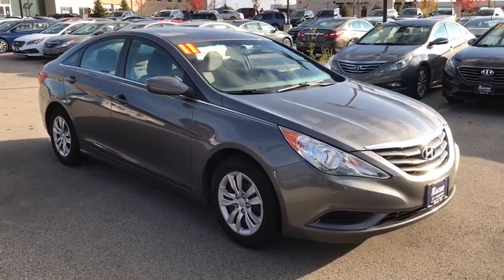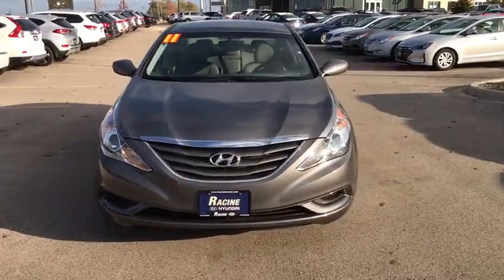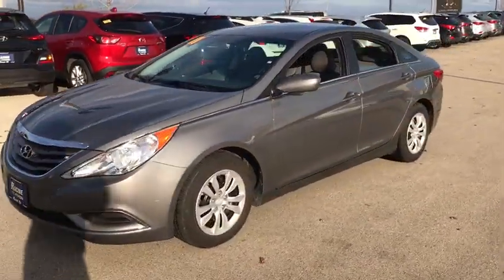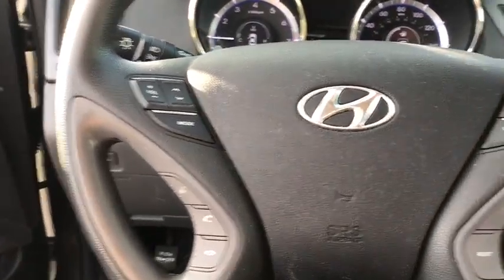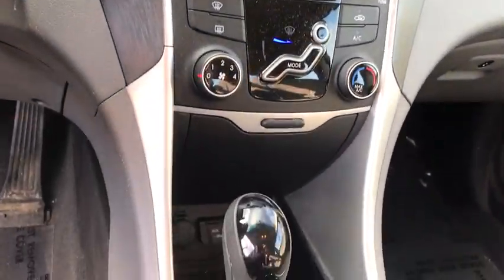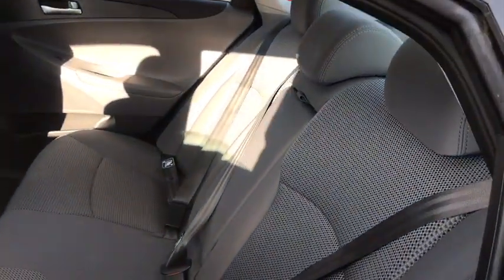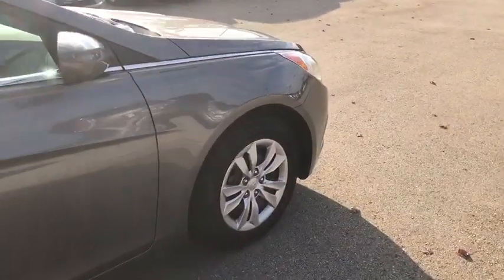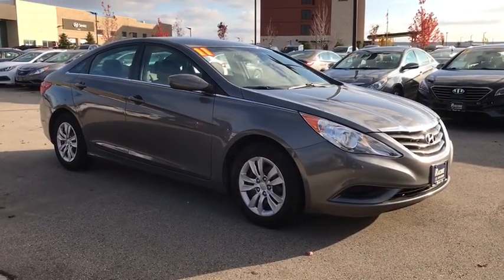2011 Hyundai Sonata Racine, Gurnee, Milwaukee, Zion, Waukegan, WI BH011942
Harbor Gray Metallic Used 2011 Hyundai Sonata availablie in Mount Pleasant, Wisconsin at Racine Hyundai. Servicing the Racine, Gurnee, Milwaukee, Zion, and Waukegan, WI area.

Racine Hyundai
13313 Washington Avenue

STANDARD EQUIPMENT PKG 1 -inc: base vehicle only, IPOD CABLE, HARBOR GRAY METALLIC, GRAY, CLOTH SEATS, CARPETED FLOOR MATS, Warning lights -inc: oil pressure, battery, door ajar, airbag, seatbelt, low fuel, trunk open, brake, check engine, ABS, TPMS, Warning chimes -inc: key-in-ignition w/door ajar, seatbelt, Trip Computer, Traction control system (TCS) w/electronic stability control (ESC), Tire pressure monitoring system (TPMS). This Hyundai Sonata has a strong Gas I4 2.4L/144 engine powering this Automatic transmission.*Experience a Fully-Loaded Hyundai Sonata GLS *Speed-sensitive variable intermittent windshield wipers, Solar control glass, Shift interlock system, Shark fin style antenna, Seatback pockets, Remote keyless entry system w/security alarm, Remote fuel/hood/trunk release, Rear window defroster, Rear coat hanger, Rear center armrest w/(2) cupholders, Rear 60/40 split-fold seats w/outboard headrests, Pwr windows w/driver auto up/down, pinch protection, Pwr door locks, Projector-lens headlights, P205/65R16 all-season tires, Occupant classification system (OCS), Metalgrain interior accents, Map pockets, MacPherson strut front suspension w/gas shocks, Lower anchors & upper tether anchors (LATCH).*Only The Best Get Recognized*IIHS Top Safety Pick, KBB.com Top 10 Family Cars.*The Experts' Verdict...*As reported by KBB.com: By most relevant measures, the 2011 Hyundai Sonata is among the best mid-size sedans you can buy. You won't find a more compelling combination of style, value and quality in the category.*Stop By Today *Live a little- stop by Racine Hyundai located at 13313 Washington Avenue, Mount Pleasant, WI 53177 to make this car yours today!Excludes sales tax and license and service fee 299.00.May not be combined with other special offers except where specified. Only a limited number of customers will qualify for advertised APR or lease offer. Not all buyer will qualify .All programs exclude tax, title, lic and $299.00 security service fee. Includes all incentives available. Excludes college grad and military programs through HFS. Destination is not included in price. Finance contract or lease agreement must be signed. Hyundai Certification is not included in price.
STANDARD EQUIPMENT PKG 1  -inc: base vehicle only,GRAY  CLOTH SEATS,CARPETED FLOOR MATS,IPOD CABLE,HARBOR GRAY METALLIC,Front Wheel Drive,Power Steering,4-Wheel Disc Brakes,Wheel Covers,Steel Wheels,Tires - Front All-Season,Tires - Rear All-Season,Temporary Spare Tire,Heated Mirrors,Power Mirror(s),Intermittent Wipers,Variable Speed Intermittent Wipers,AM/FM Stereo,CD Player,Satellite Radio,MP3 Player,Auxiliary Audio Input,Bluetooth Connection,Cloth Seats,Bucket Seats,Pass-Through Rear Seat,Rear Bench Seat,Power Outlet,Cruise Control,Adjustable Steering Wheel,Steering Wheel Audio Controls,Bluetooth Connection,Tire Pressure Monitor,Trip Computer,Power Windows,Power Door Locks,Security System,Keyless Entry,Power Door Locks,Remote Trunk Release,Cruise Control,A/C,Rear Defrost,Driver Vanity Mirror,Passenger Vanity Mirror,Driver Illuminated Vanity Mirror,Passenger Illuminated Visor Mirror,Front Reading Lamps,ABS,Brake Assist,Traction Control,Stability Control,Daytime Running Lights,Driver Air Bag,Passenger Air Bag,Passenger Air Bag Sensor,Front Side Air Bag,Front Head Air Bag,Rear Head Air Bag,Passenger Air Bag Sensor,Child Safety Locks,Emergency Trunk Release,Tire Pressure Monitor